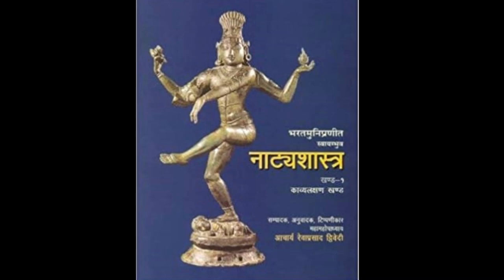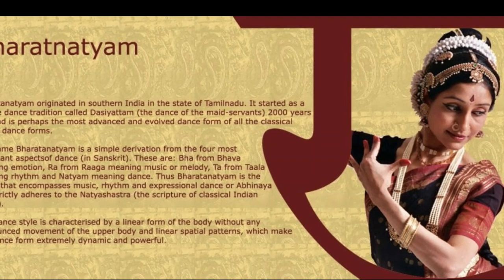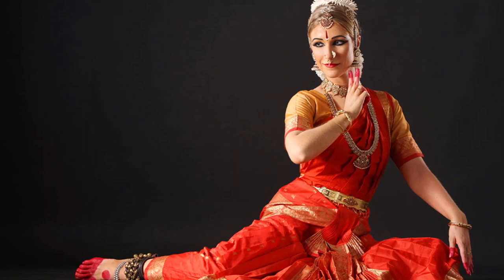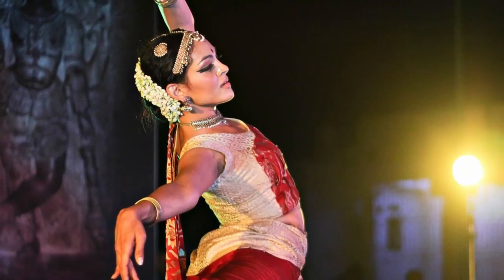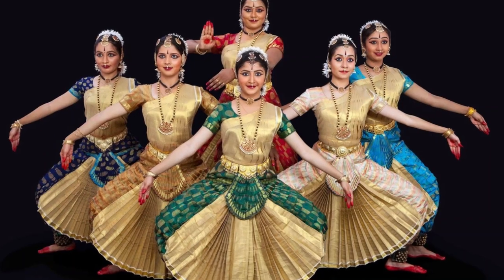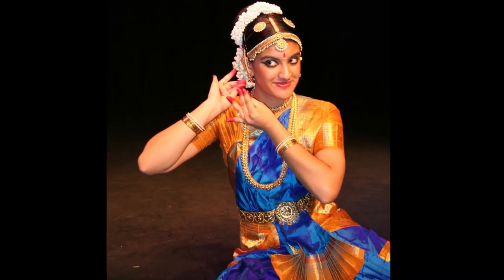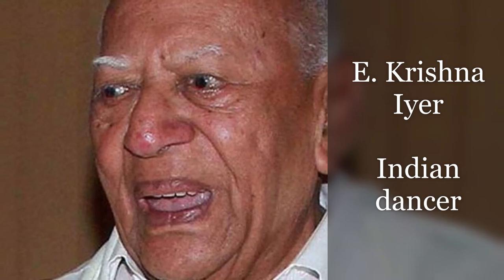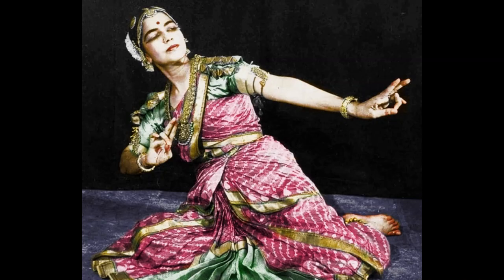Indian Classical Dance Form | Bharatnatyam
Bharatanatyam is an Indian classical dance form that originated in Tamil Nadu. It is one of eight Indian classical dance forms recognized by the Sangeet Natak Akademi, and expresses South Indian religious themes and spiritual ideas, particularly of Shaivism and in general of Hinduism.